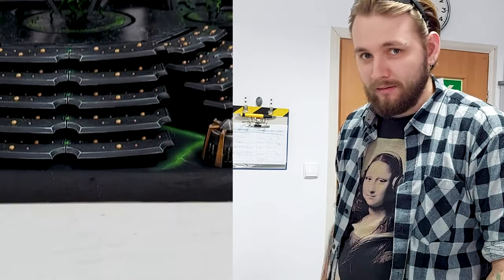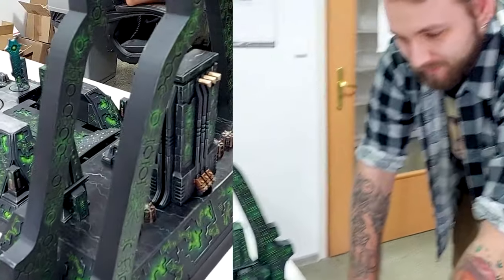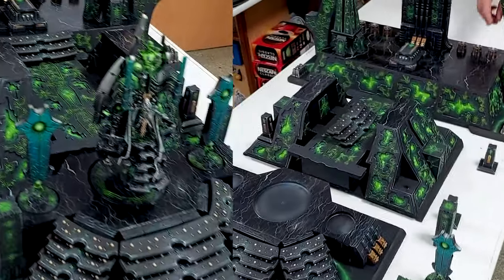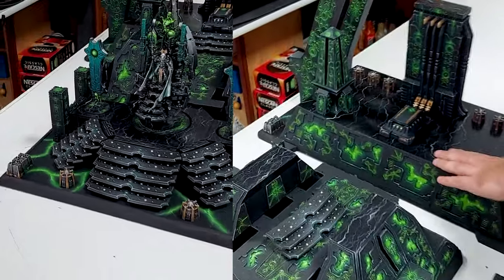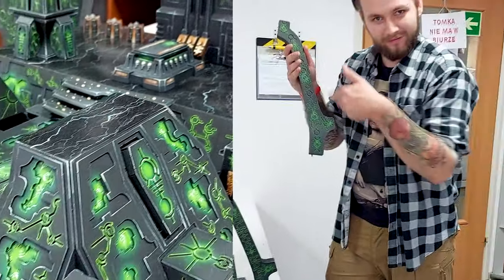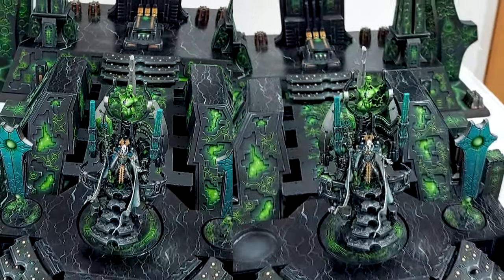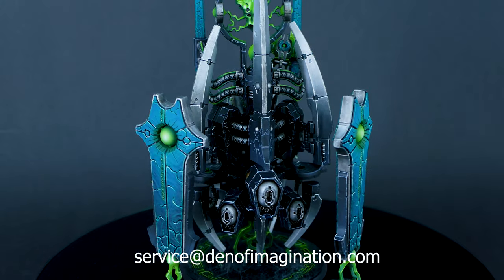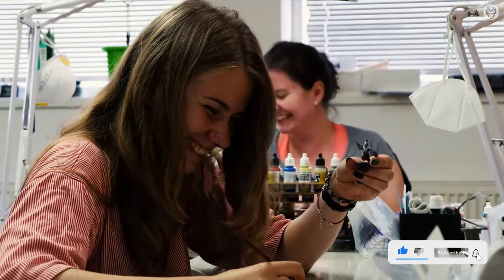NECRONS TEMPLE DIORAMA - LVL 5/6 MINIATURE SHOWCASE 4K